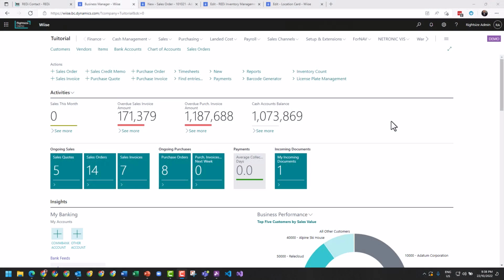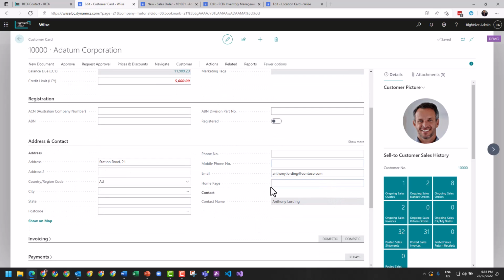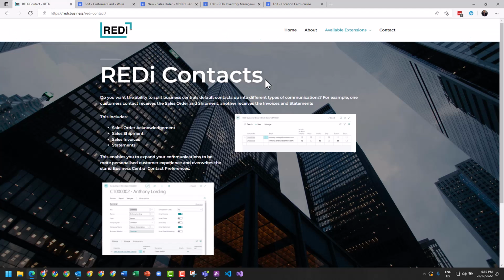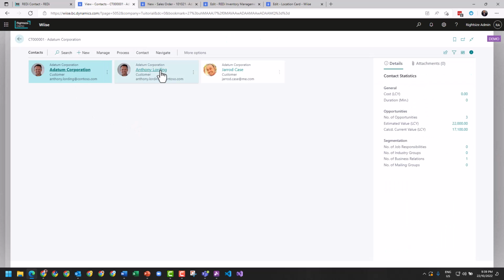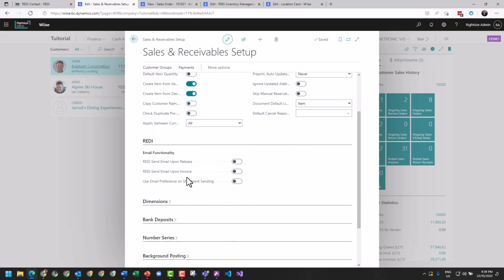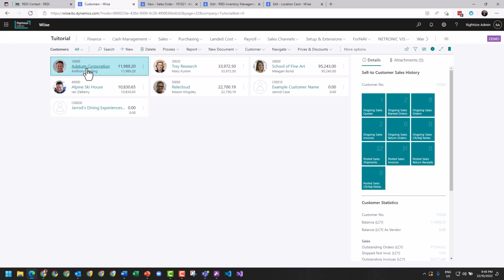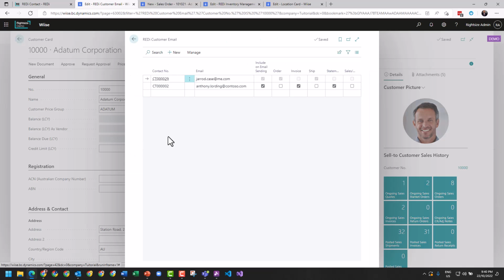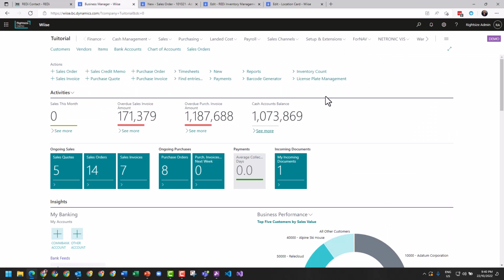How does REDi Contact enable you to send documents to multiple contacts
Business Central limits email functionality for sending of invoices/orders/shipments to multiple different contacts. To fix this we have developed REDi Contact to enable you flexibility for sending to meet your customer requirements. Lets take a look.